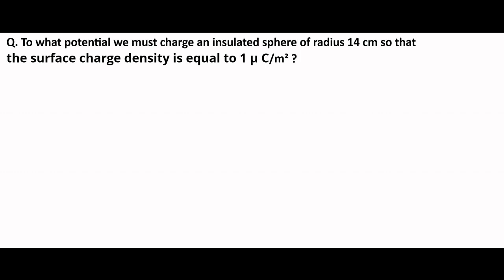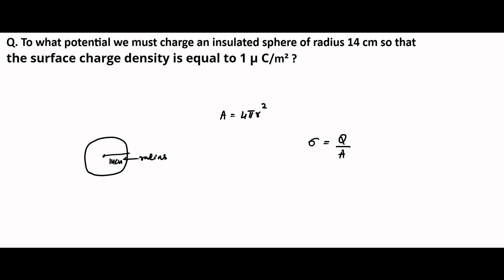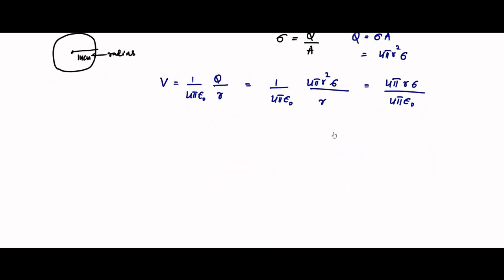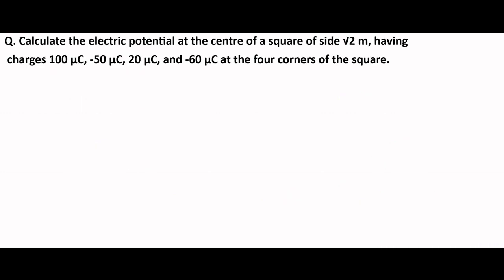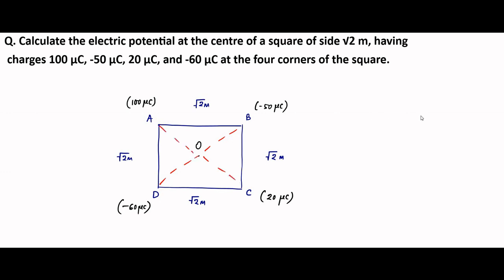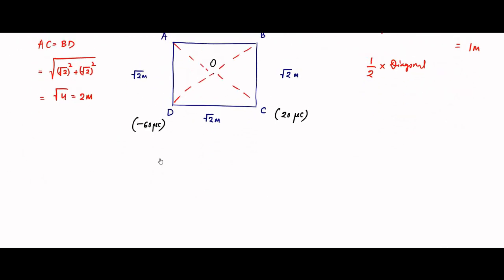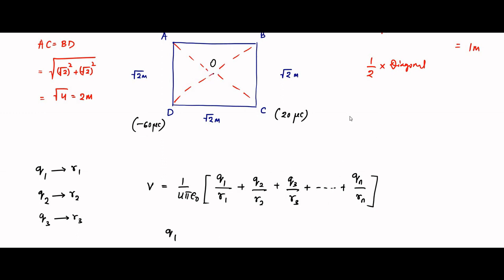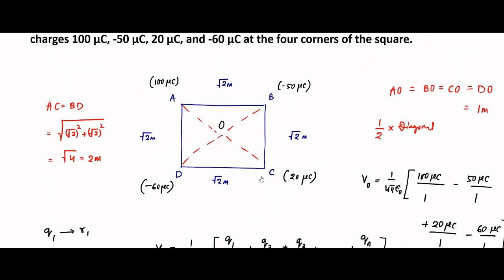Electric Potential | Questions 3 | Electricity And Magnetism